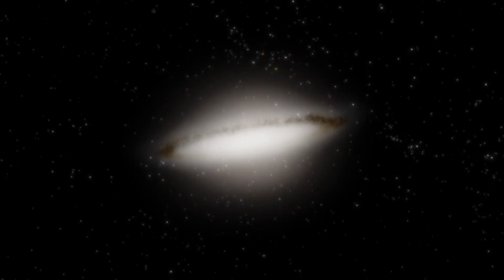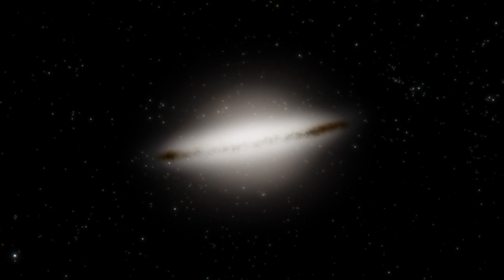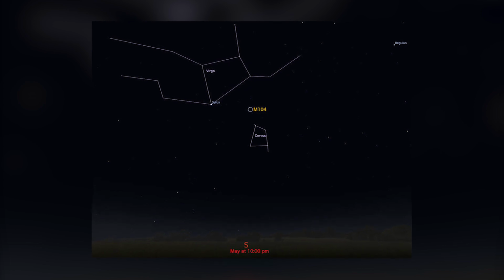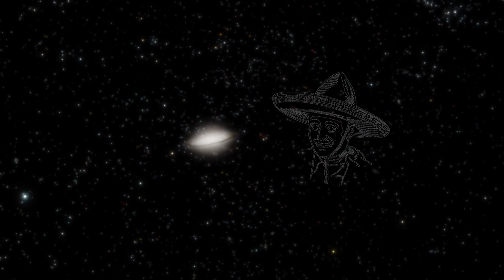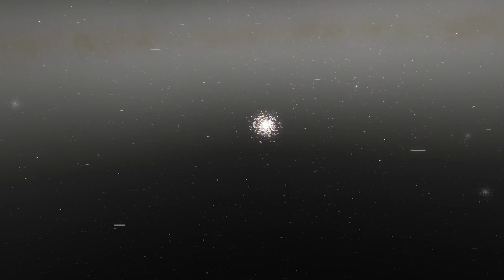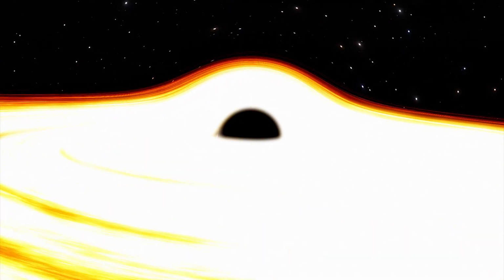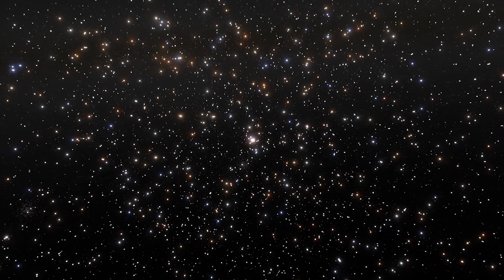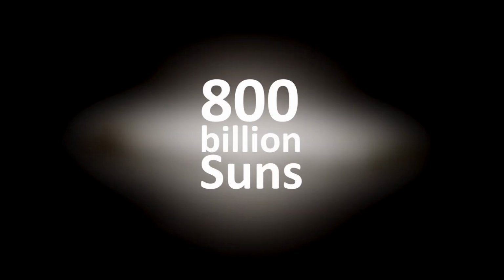The Sombrero Galaxy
The Sombrero Galaxy, recognized as Messier 104, is a really stunning unbarred spiral galaxy. Watch the video and learn more about it.

Graphics & Credits:
Space Engine
NASA/UMass/Q.D.Wang et al.
Stellarium